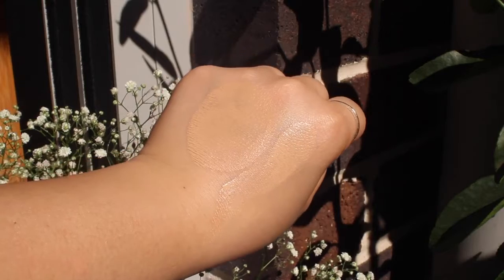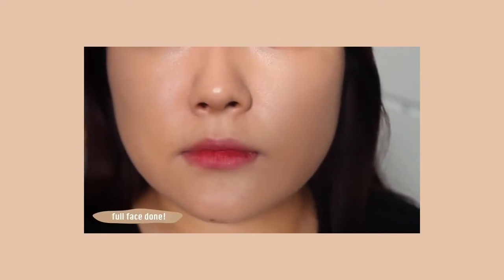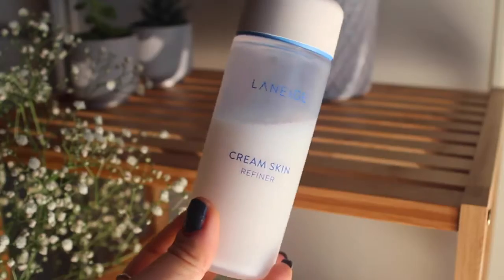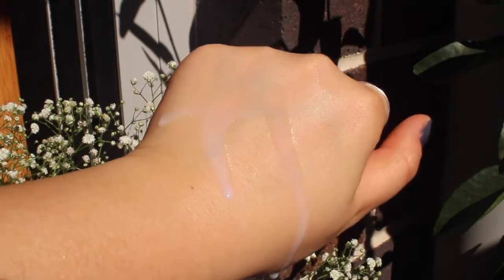😍 BEST of KOREAN BEAUTY & SKINCARE 2020 SO FAR!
Hii guys,
This is my favourite beauty & skincare products of 2020 so far :)

♡Get a discount on your purchase with my:
*Yesstyle Rewards Code: HEYIN123
My Yesstyle Link to get started!:

♡ My illustration insta: klow.up

Products include:
➩ Moonshot Micro Settingfit Cushion in Shade 301

➩ Espoir Pro Tailor Be Silk Cushion in Shade Tan

➩ Sioris Day by Day Cleansing Gel

➩ ABIB Quick Sunstick Protection Bar

➩ Moonshot Cream Paint Tintfit #505​

➩ Holika Holika Heart Crush Air Tint #07 Hush

➩ Pony Effect Power Touch Lip Colour #08